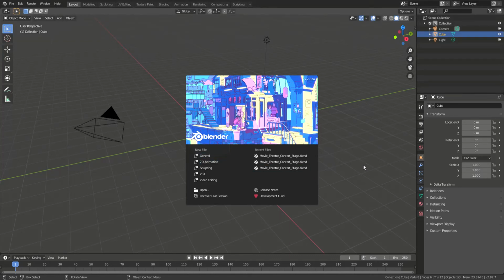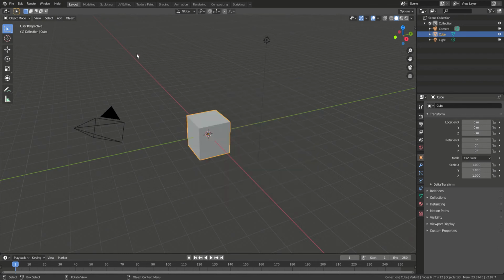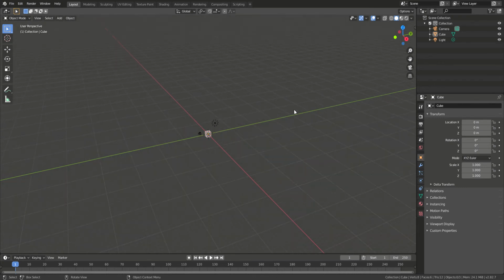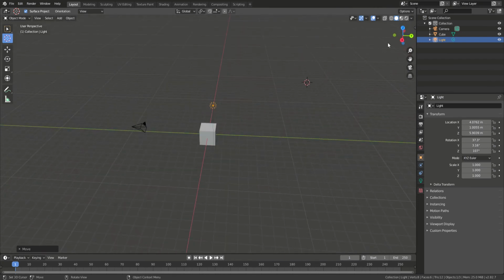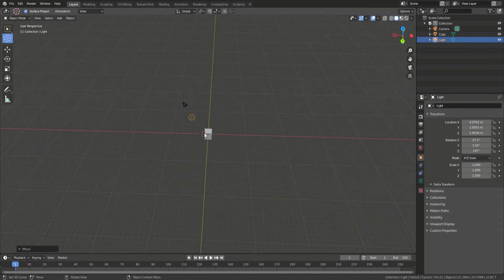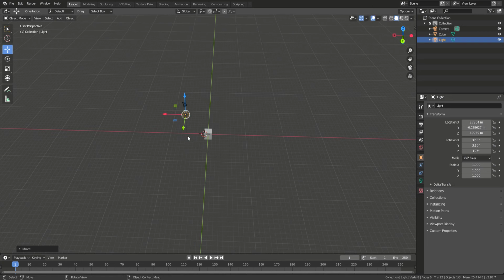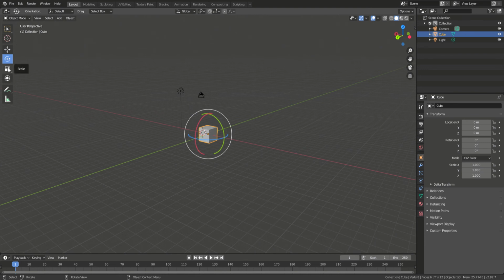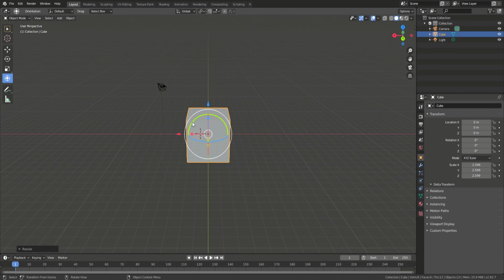Blender Introduction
One of our kids in our community knows Blender to a T! If you need help with Blender watch this video.